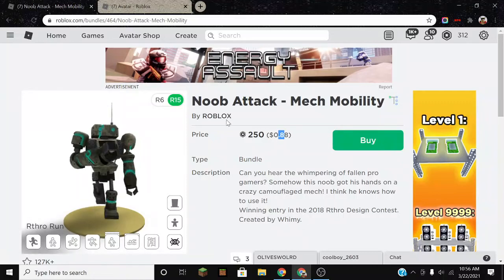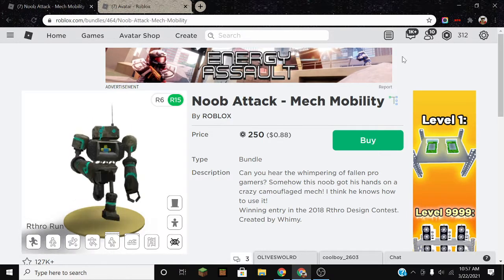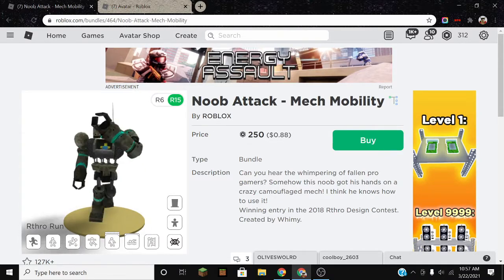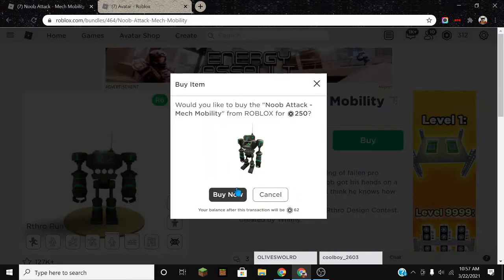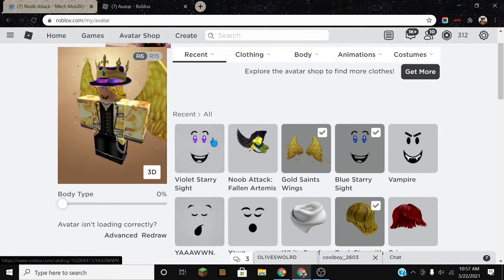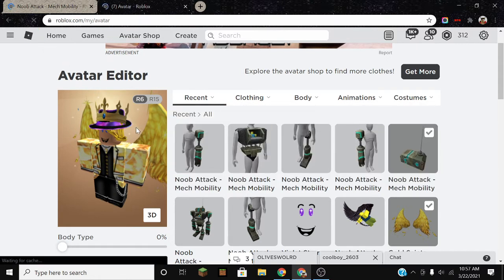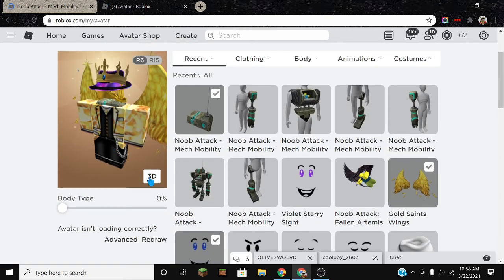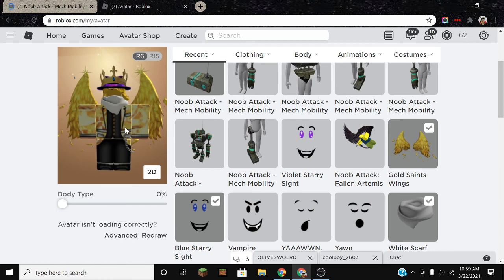FREE HEADLESS HEAD *2020* WORKING!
YES, The title says it all. FREE HEADLESS HEAD!!!

About me: I love trading and i like to do everything below lol
future video ideas:
Best TRADING METHODS in ROBLOX for PROFIT! INSANE ITEMS! Part 2 (Roblox Trading)
BEST ROBLOX LIMITEDS TO HOARD FOR BIG PROFITS IN 2020! (Roblox Trading) Part 2

WilliamDaGreat

WilliamDaGreat
WilliamDaGreat

WilliamDaGreat

WilliamDaGreat

WilliamDaGreat

WilliamDaGreat

WilliamDaGreat

WilliamDaGreat

WilliamDaGreat

Roblox Trading from Nothing Episode 1
LORD RK LORD RK LORD RK LORD RK RoStreetBets

What If WallStreetBets Existed On ROBLOX? (RoStreetBets)

New Roblox UUC Scam (MUST WATCH)

I Sent 100 TRADES On ROBLOX and You Won't BELIEVE How Many Got Completed

The Roblox UUC Trading Glitch is Back...

Roblox Voice Chat is AMAZING (NEW UPDATE)
ROBUX ROBLOX LIVESTREAM, FREE ROBUX LIVESTREAM, ADOPT ME ROBLOX LIVESTREAM!, ROBLOX VOICE CHAT LIVESTREAM